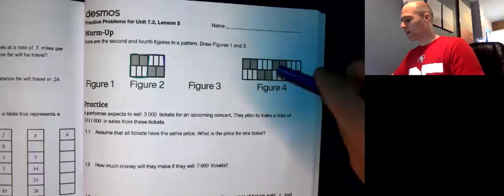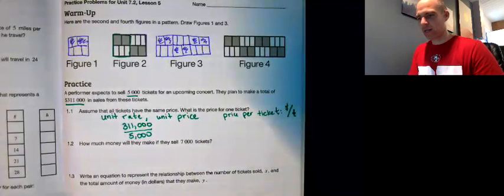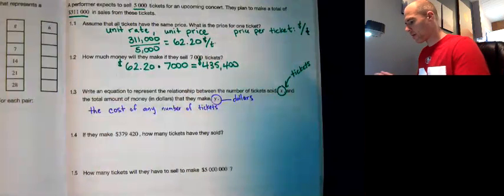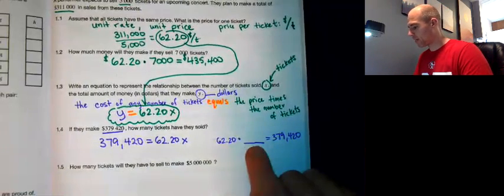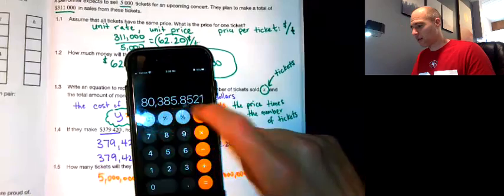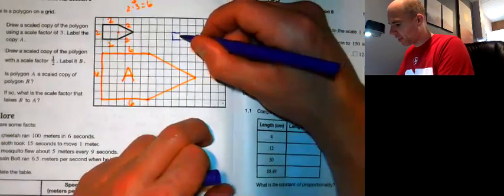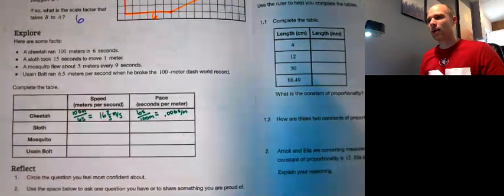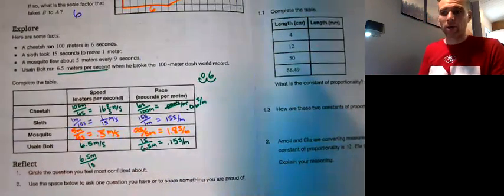Practice Problems Unit 2 Lesson 5